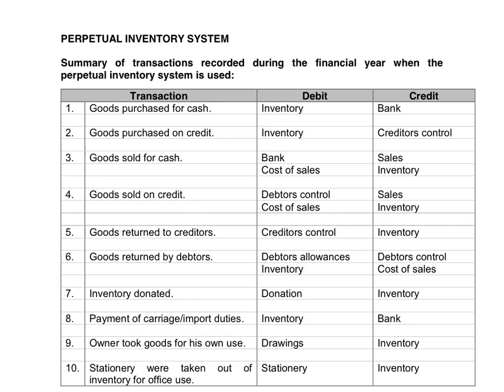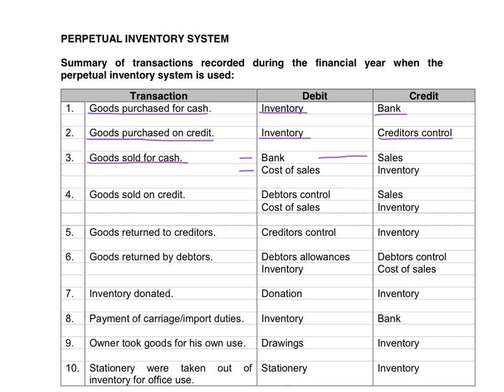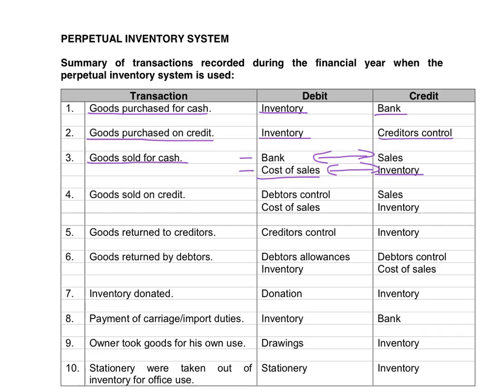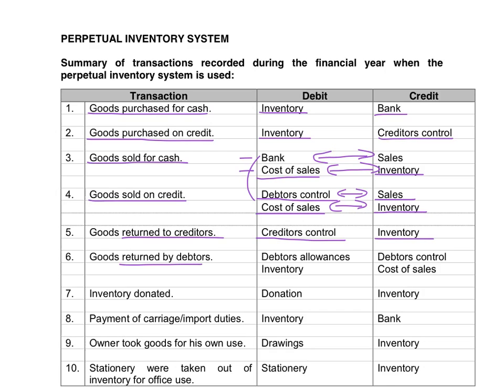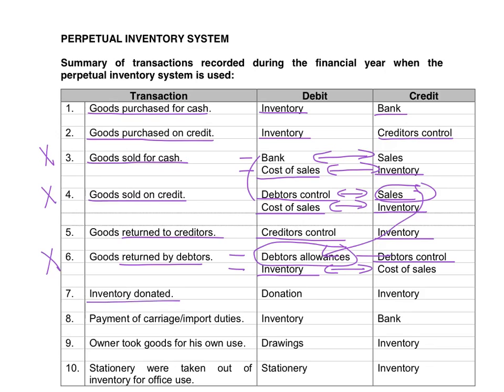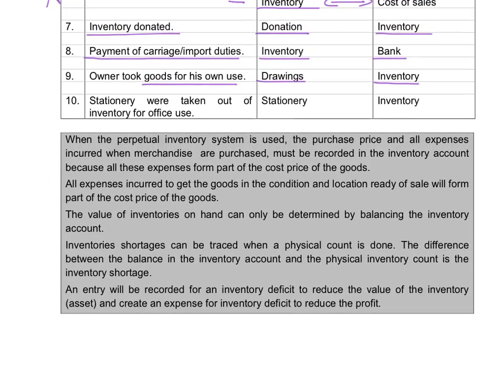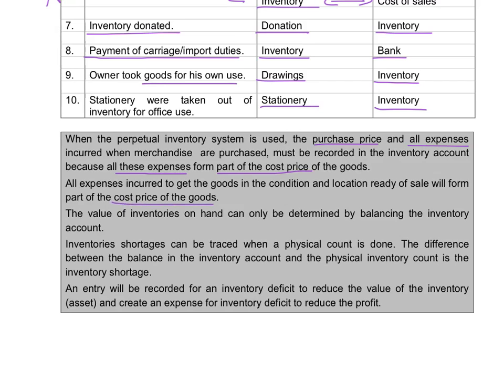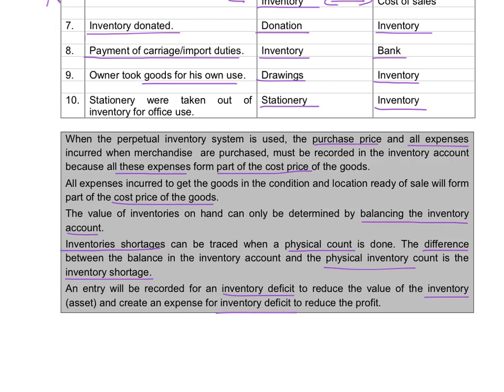INVENTORY - 1 PERPETUAL INVENTORY TRANSACTIONS